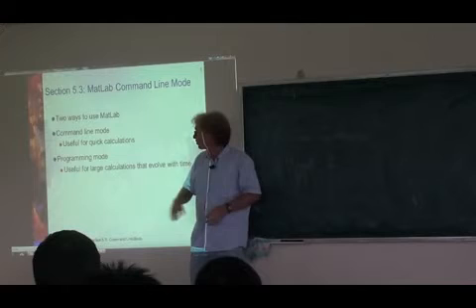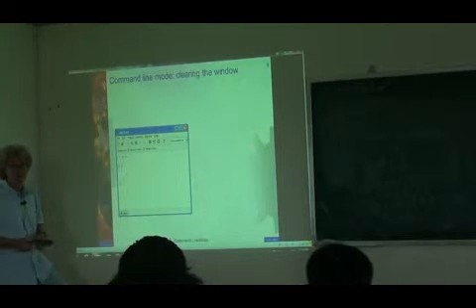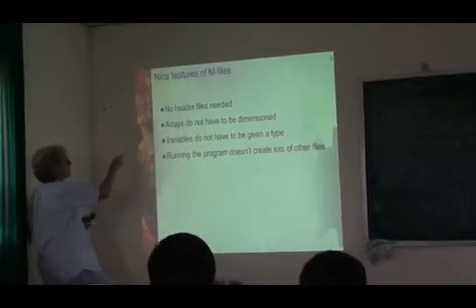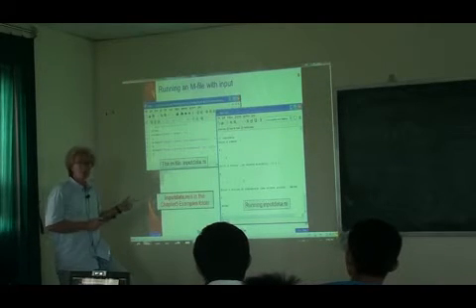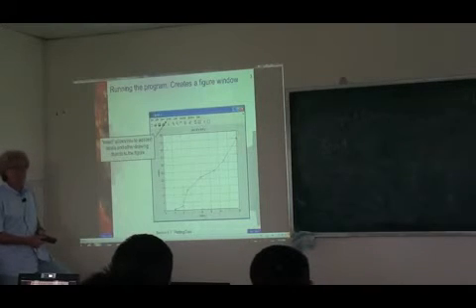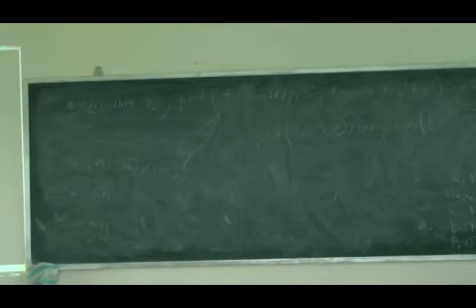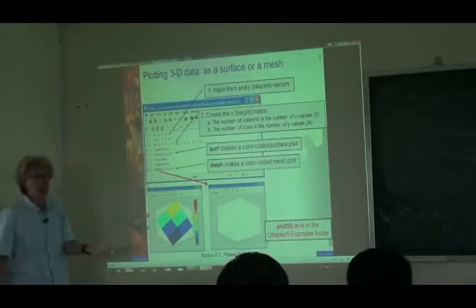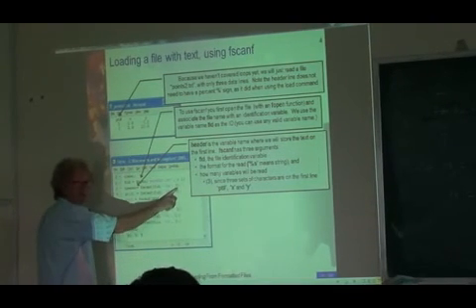Higher Level Language